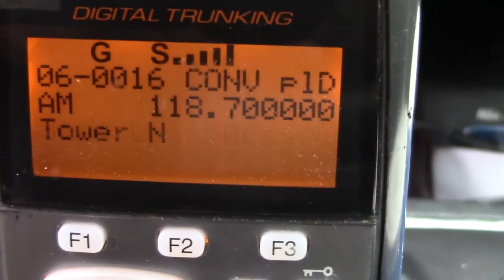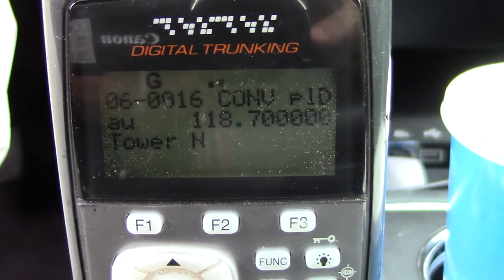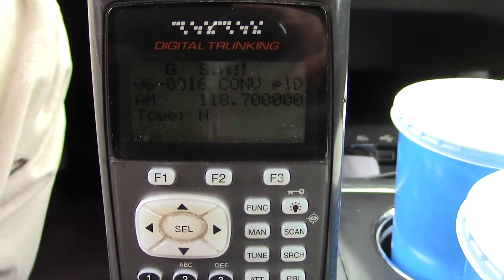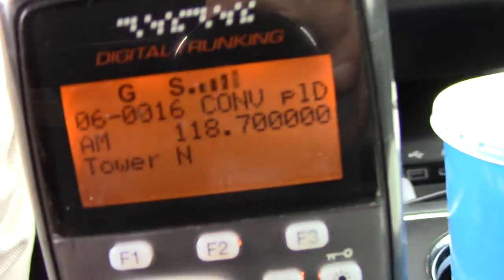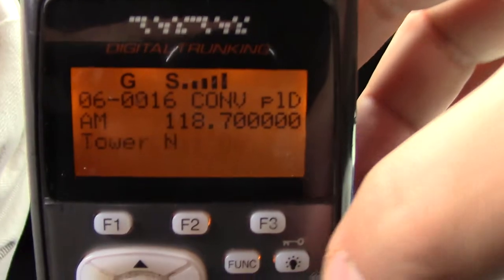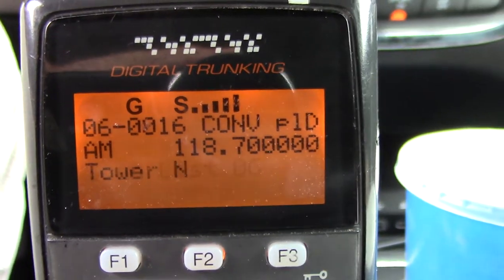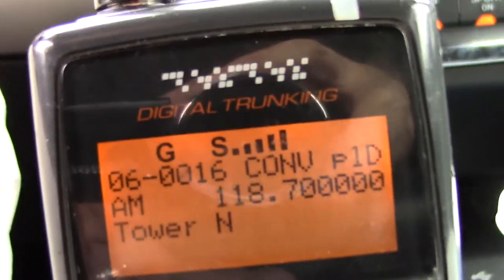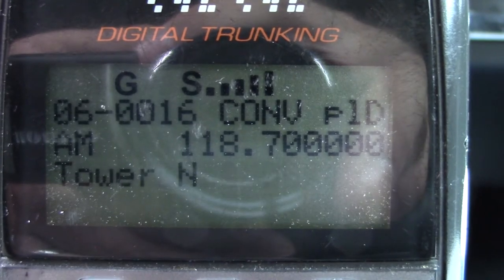NAVCanada calibrating the ILS on runway 23 at YYZ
NAVCanada flying over runway 23 roughly 7x over and over but not landing and giving distances and angles to tower.